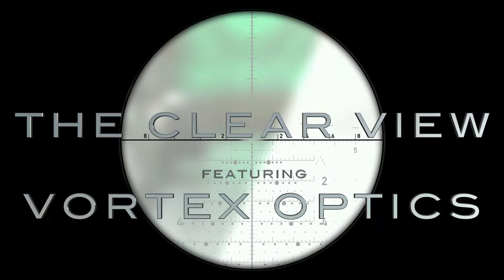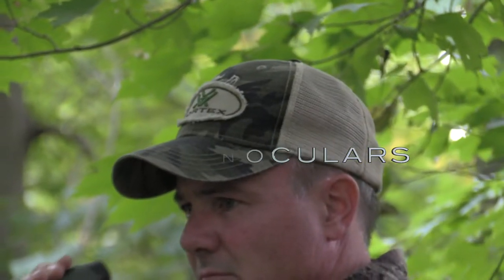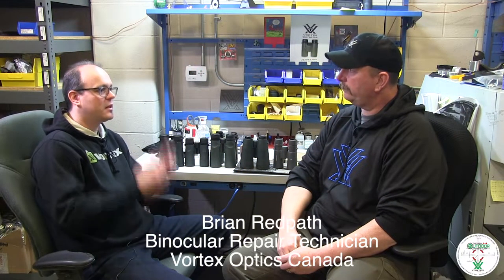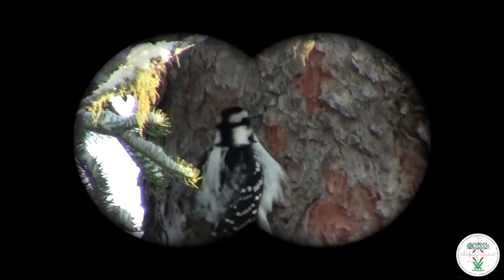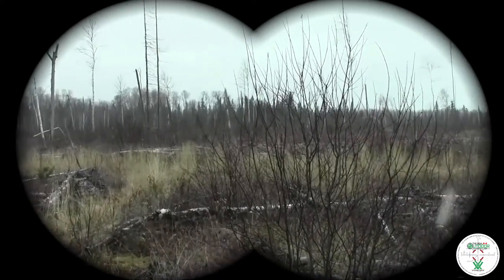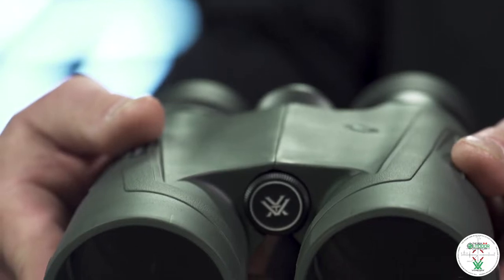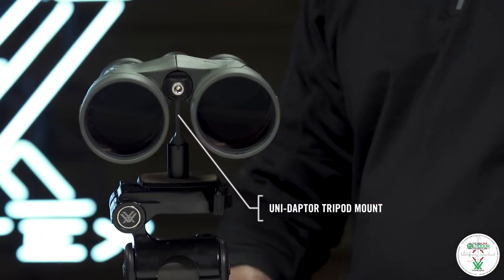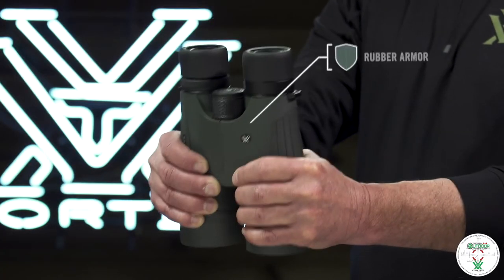How to Choose Binoculars - Vortex Optics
With so many brands, options, sizes, ​and features, how do you choose the right binoculars for you? First off, stop at Vortex Optics and their unbeatable VIP Warranty. No matter which model you choose, they are all excellent! This video will give you some pointers that will help you make the right choice for you.